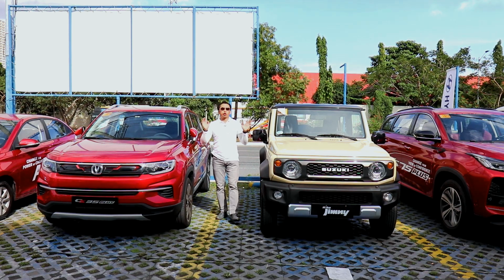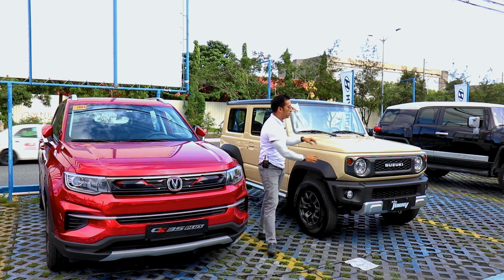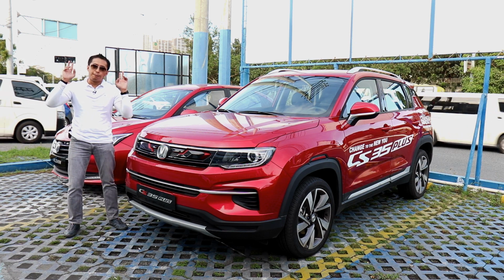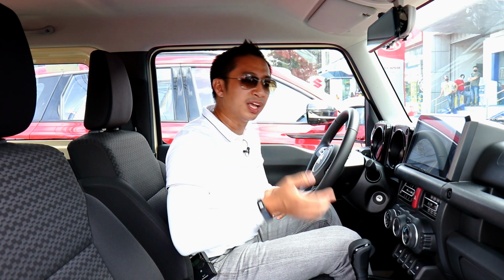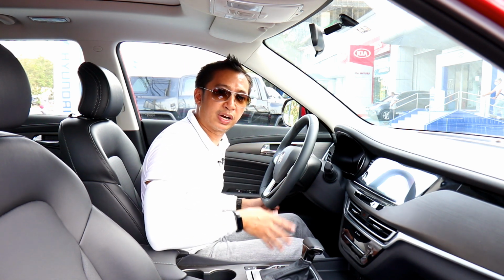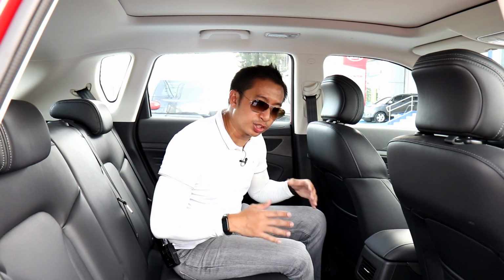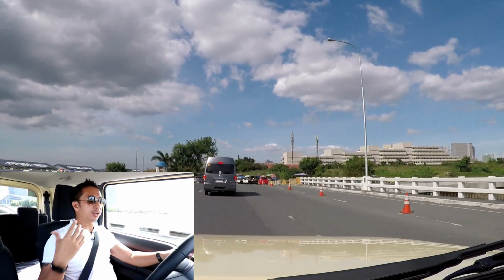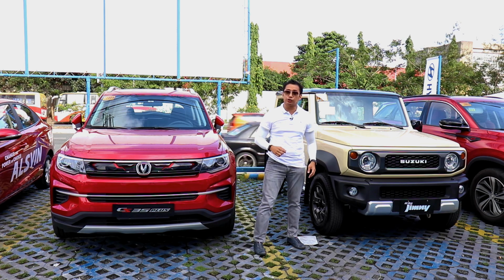Suzuki Jimny or Changan CS35 Plus? The Weirdest Car Comparo Ever!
The Suzuki Jimny is an affordable, rugged off-road SUV that has a global cult following. In the Philippines, it is priced at nearly 1,200,000 pesos, making it a pricey but iconic SUV. The Changan CS 35Plus is at the same price level as the Suzuki Jimny, so it would be interesting to see how these two compare. They are at the exact opposite ends of the spectrum, which is why I made this comparo. In this Filipino car review, we check out how the Jimny will fare against the more practical Changan CS35 Plus. The Suzuki Jimny is now made in India, while the Changan CS35 Plus is made in China. China or India? India or China?

When it comes to looks, the 4th generation Suzuki Jimny is the absolute winner. It has the rugged style, the iconic looks, and the amazing value. It can hold its own against the like of the Mercedes Benz G63, the Toyota Landcruiser, the Jeep Wrangler or the Nissan Patrols or the Ford Ranger Raptor.

The Changan CS35 Plus is a budget practical family crossover that offers great space, convenience, and value for money. It can run with the likes of the Chery Tiggo 5x, the Geely Coolray, the Ford Ecosport or even the Subaru Xv or the Toyota Corolla Cross. It's much better than small MPVs like the Toyota Rush and the Mitsubishi Xpander, when it comes to tech features and creature comforts.